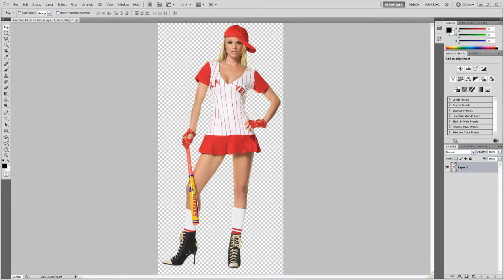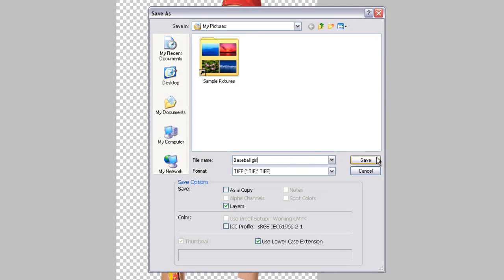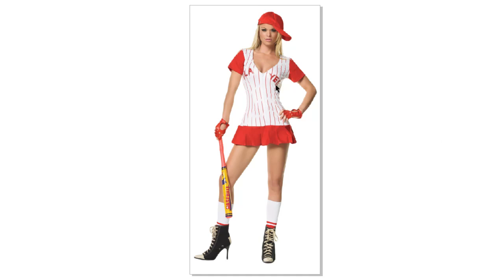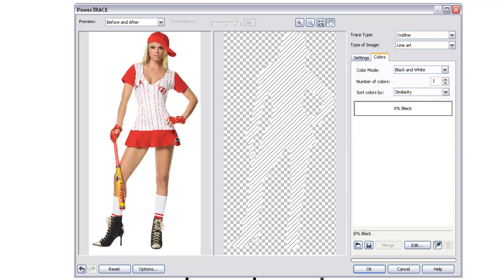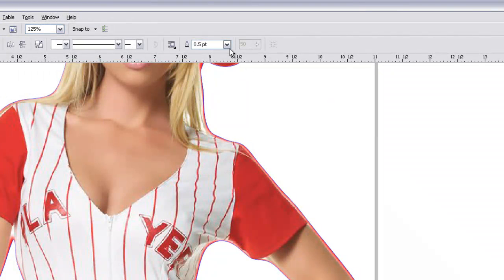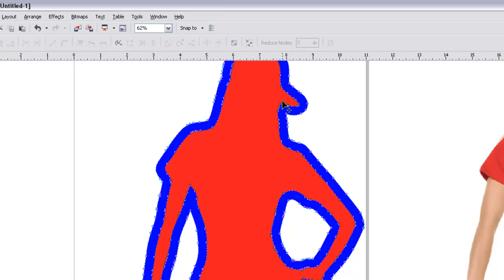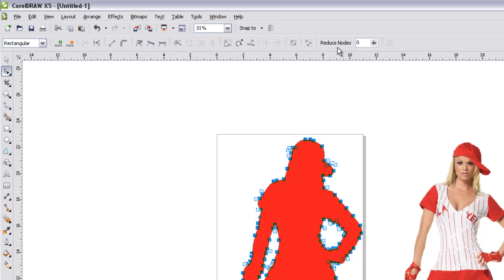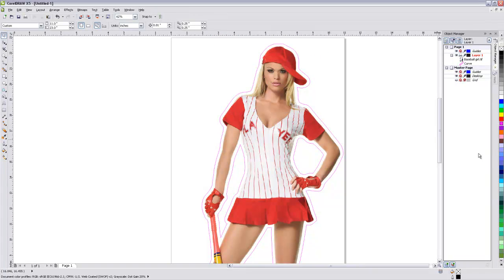Contour Cut Raster Images: Tutorial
This is how I create contour cuts for the Roland VP 540 using Corel Draw.